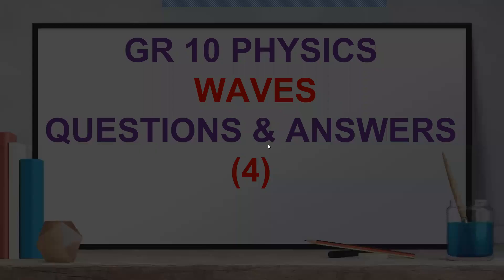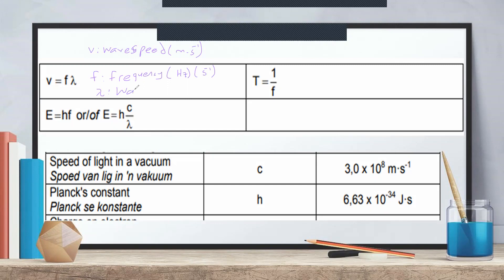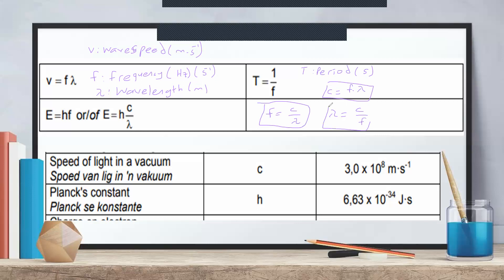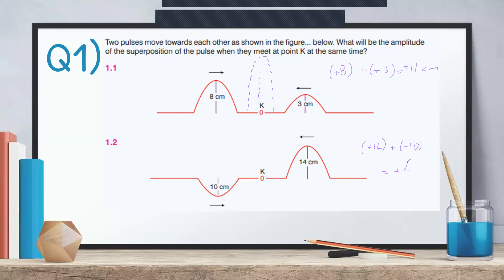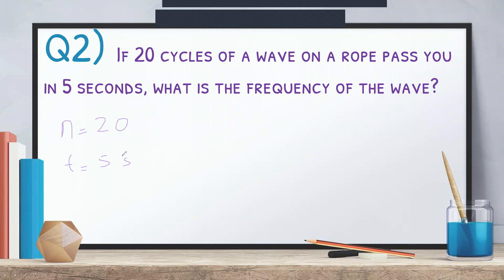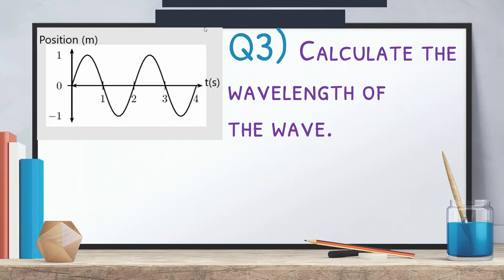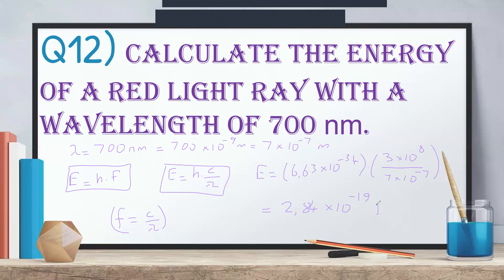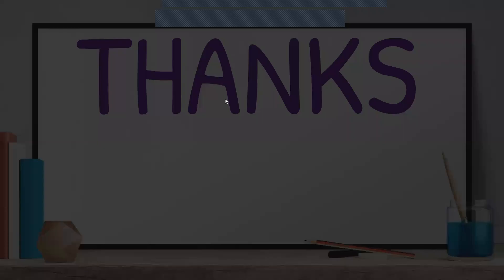GRADE 10 PHYSICS (WAVES) (QUESTIONS AND ANSWERS) 4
LEARN PHYSICS (WAVES) (QUESTIONS AND ANSWERS) 4 Discover valuable educational resources that can enrich your learning journey through the following links.

"From creative learning tools to fun activities, our videos are designed to inspire and educate children in a fun way."